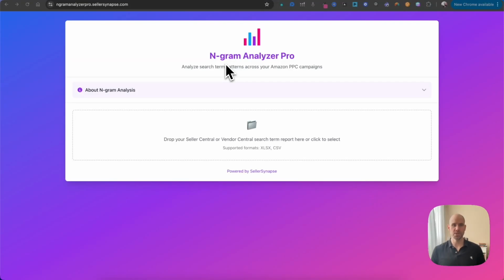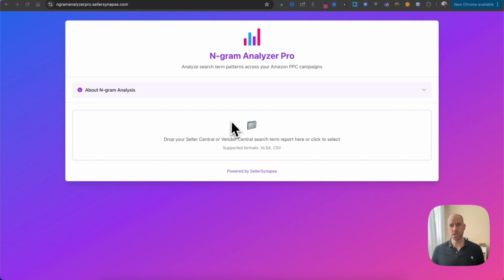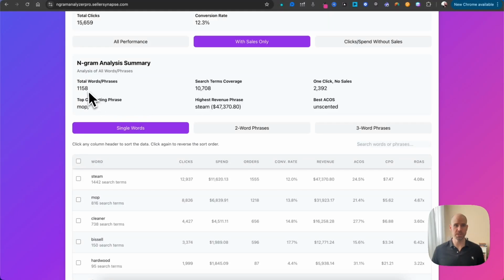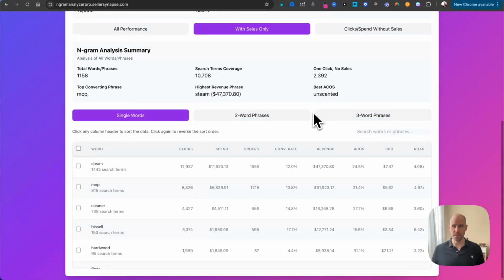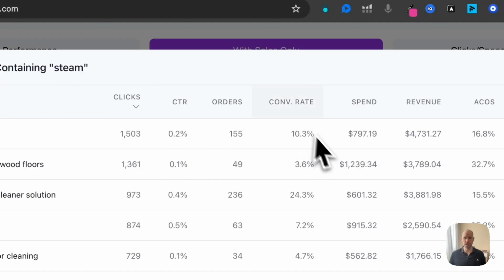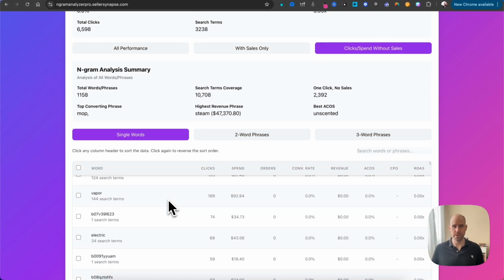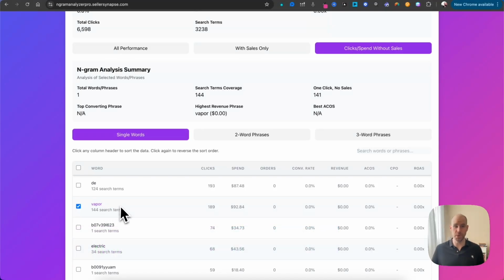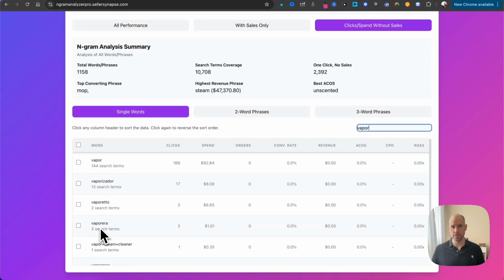FREE PPC Tool Finds HIDDEN Gold in 60 Seconds for Amazon Sellers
Tired of burning thousands on Amazon PPC campaigns that just aren’t converting? The N-Gram Analyzer Pro is here to change that.

👉 Instant Insights: In this video, I’ll show you how this completely FREE tool analyzes your search term reports in seconds, revealing:

🚫 Keywords draining your budget—stop the leaks in your campaigns today!
🚀 High-converting phrases—scale what’s working and cut the waste.
📊 Hidden patterns—see campaign trends you’d miss manually.
💰 Track your ad spend—know exactly where your money is going (and where it shouldn’t).

What typically takes 5+ hours in Excel now takes less than a minute. Agencies and sellers are already cutting wasted ad spend and finding hidden profit opportunities in their data. Don’t get left behind—start optimizing your PPC campaigns today.